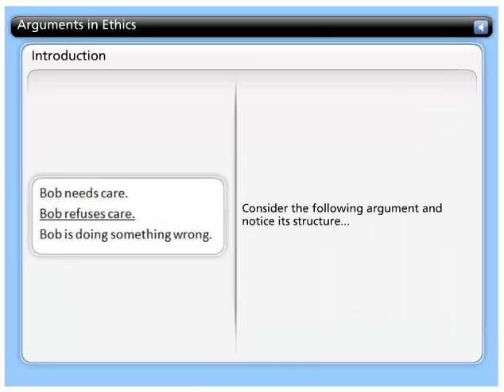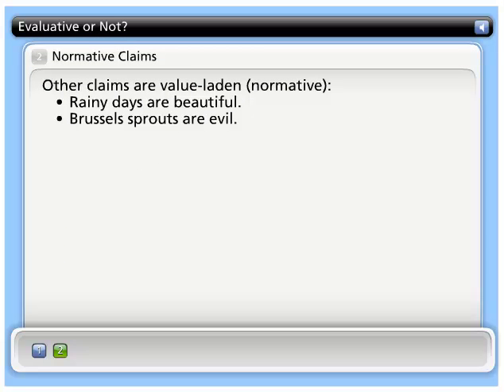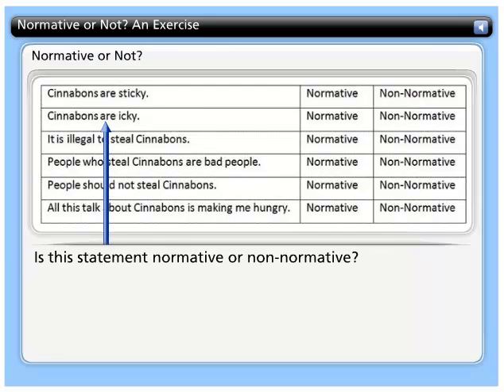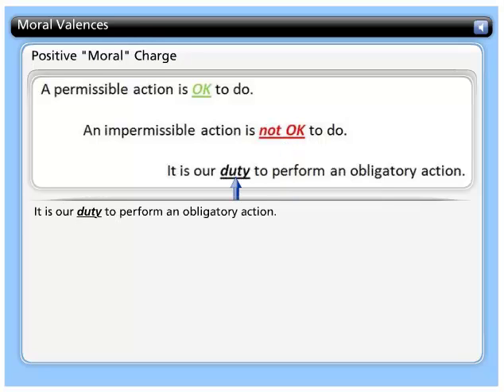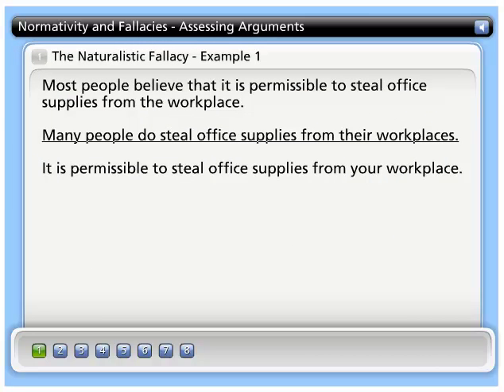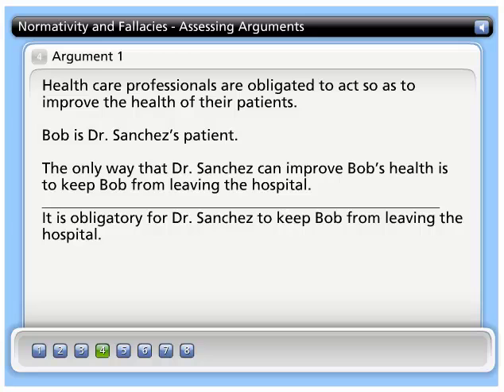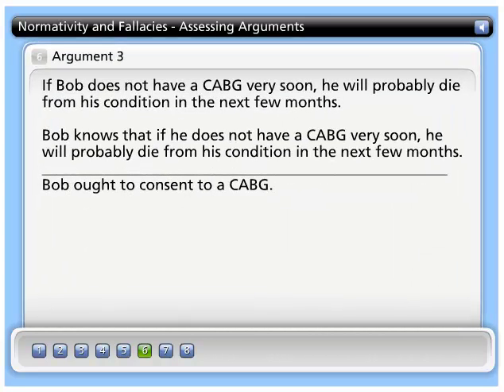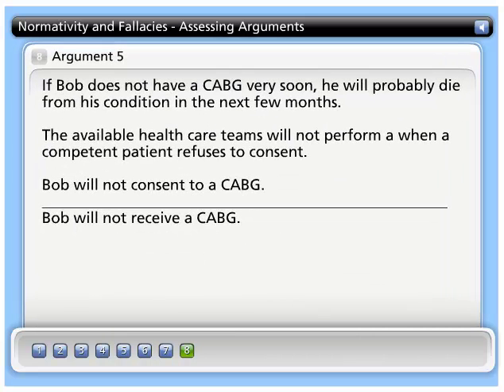Episode 2 Part 4 2 Bioethics 2 0 Podcasts Reasons and Values in Bioethics